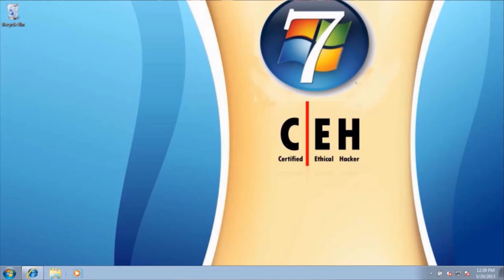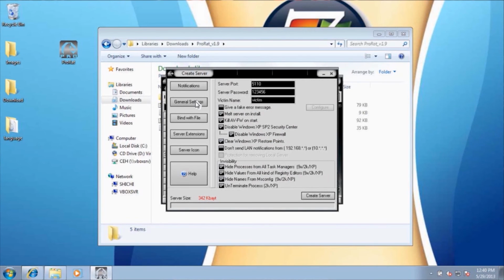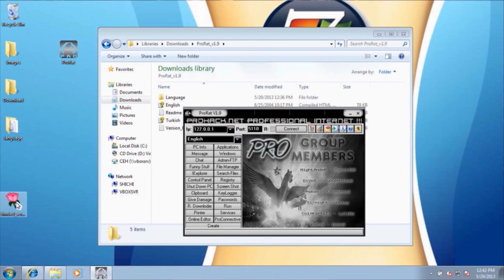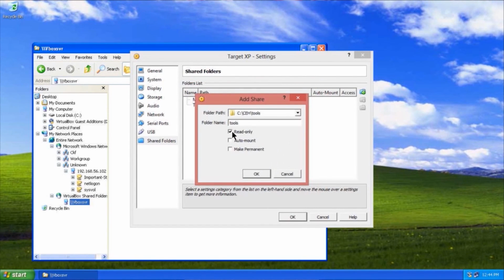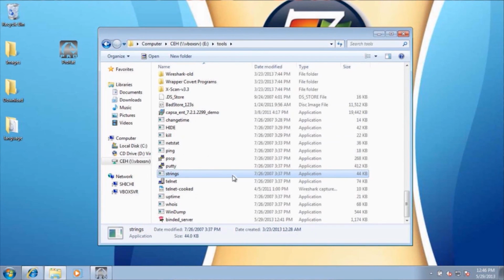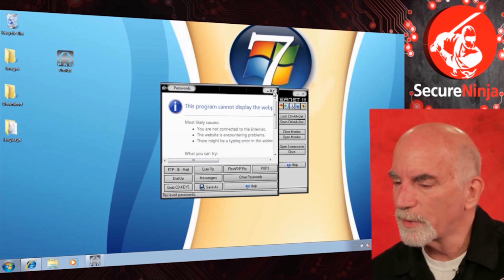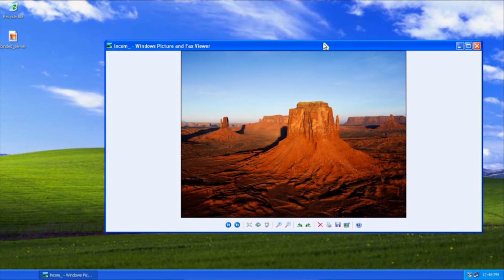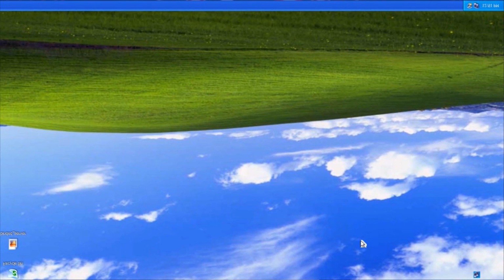SecureNinjaTV Cyber Kung Fu Mod 06 LAB Trojans and Backdoors